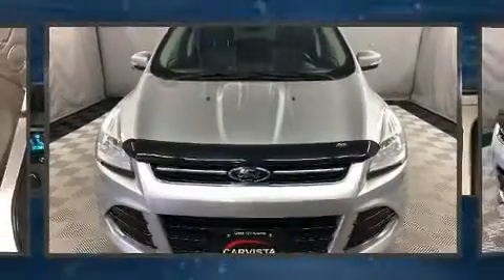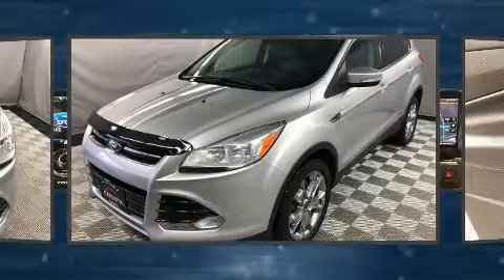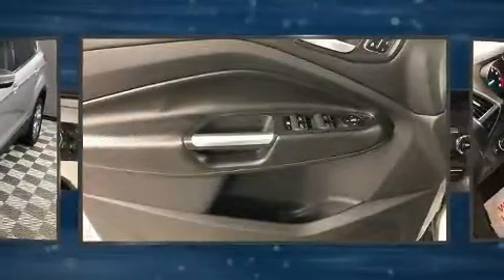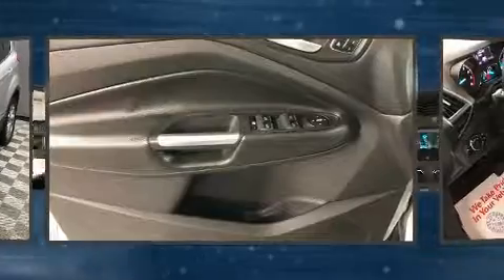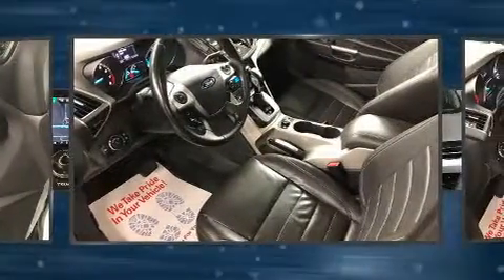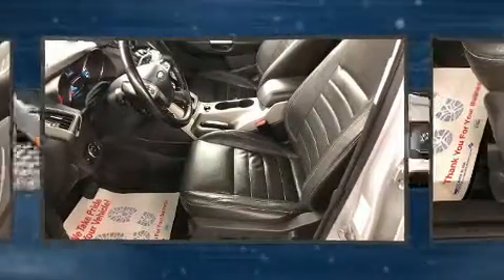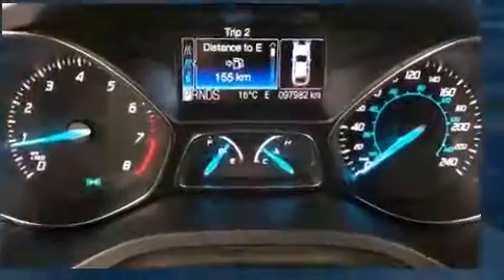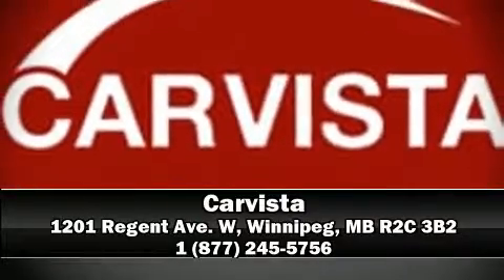2013 Ford Escape in Winnipeg, MB R2C 3B2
Carvista
1201 Regent Ave. W

You're going to love the 2013 Ford Escape. Smooth gearshifts are achieved thanks to the 2 liter 4 cylinder engine, providing a spirited, yet composed ride and drive. Four wheel drive allows you to go places you've only imagined. Top features include front dual zone air conditioning, tilt and telescoping steering wheel, a power rear cargo door, power windows, remote keyless entry, a roof rack, rear wipers, and leather upholstery. Ford also prioritized safety and security by including: head curtain airbags, front side impact airbags, traction control, brake assist, a panic alarm, and 4 wheel disc brakes with ABS. Various mechanical systems are monitored by electronic stability control, keeping you on your intended path. Our knowledgeable sales staff is available to answer any questions that you might have. They'll work with you to find the right vehicle at a price you can afford. Please don't hesitate to give us a call.